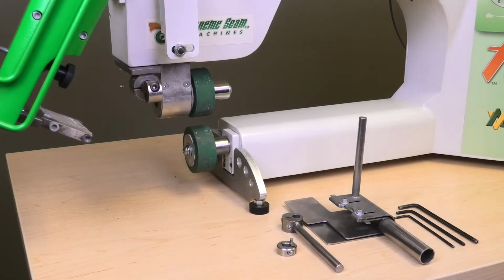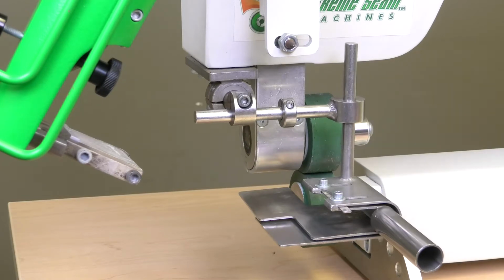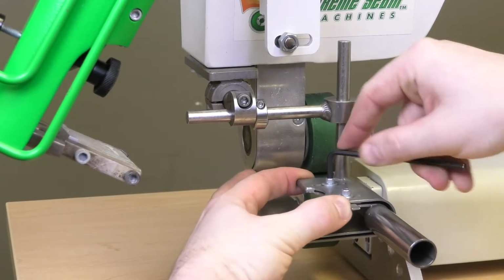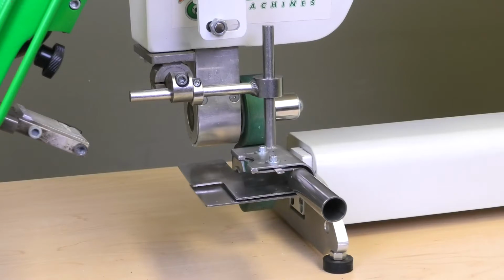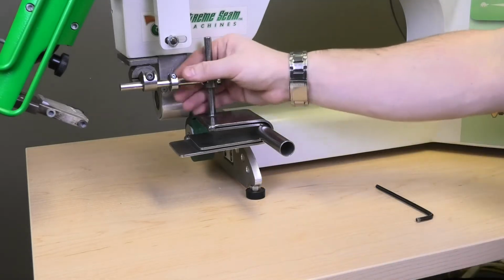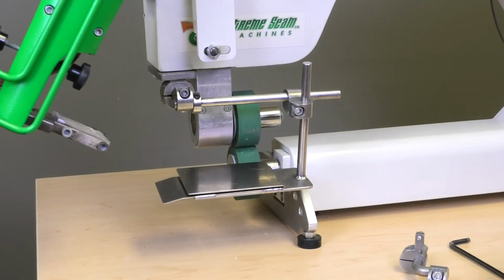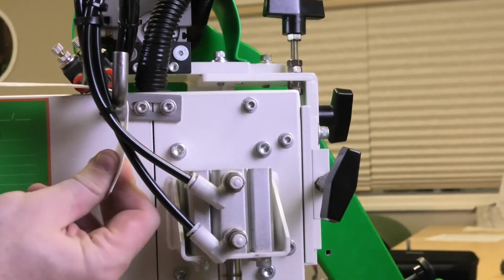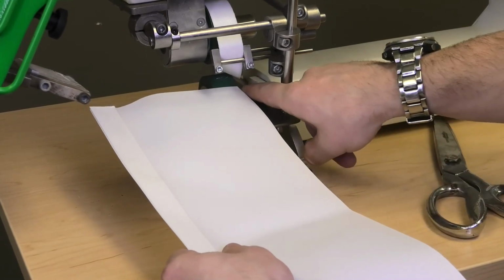T3 Extreme Accessories Training I Miller Weldmaster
In this training video, we'll be going over how you can set up your welding guides and more accessories for the T3 Extreme machine so you can be able to weld your banners, signs and awnings.

A welder used for producing all the seams required for the banner and sign maker. The T3 Extreme hot wedge welding machine was designed with the smaller business in mind.